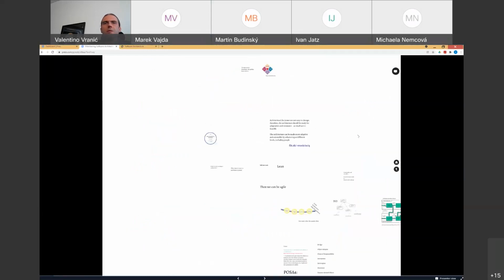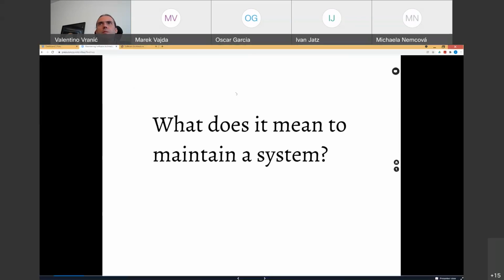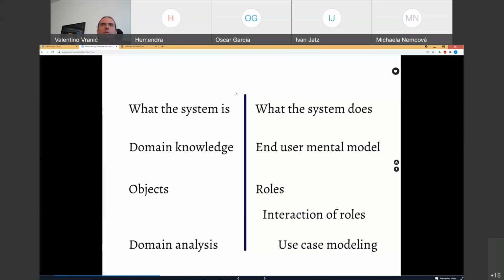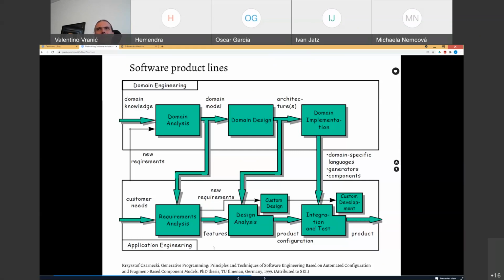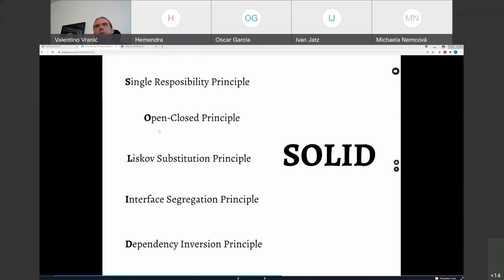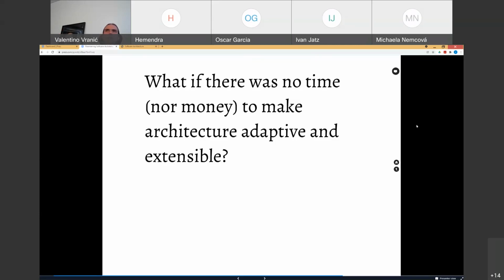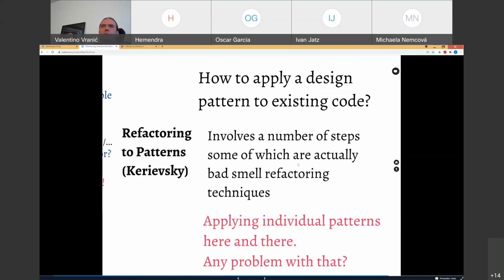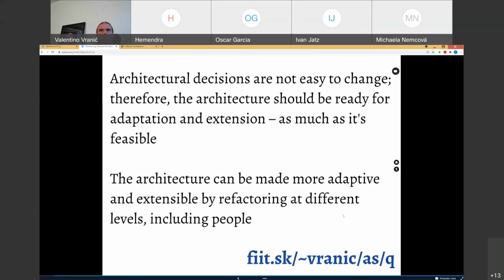L10: Maintaining Software Architecture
Software Architecture 2021/22

Valentino Vranić